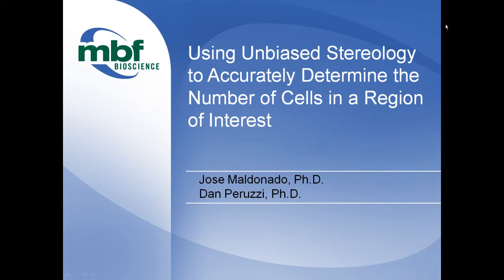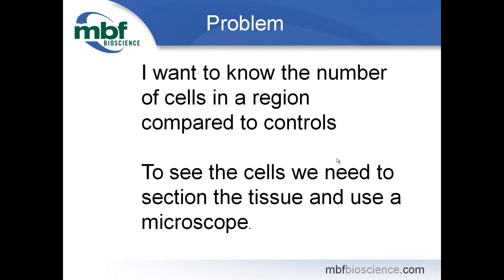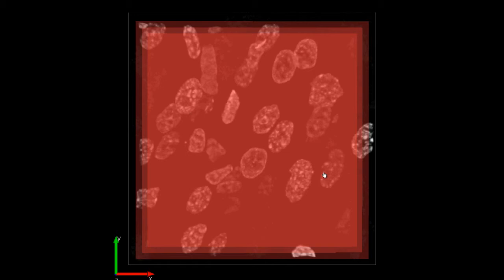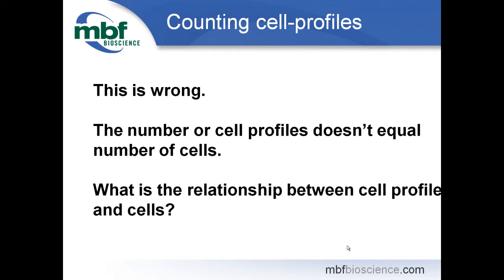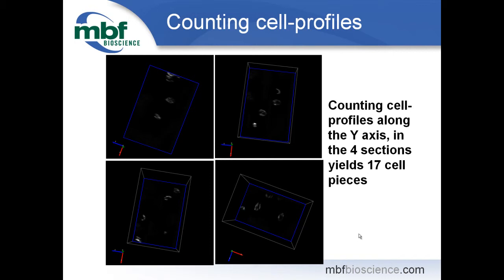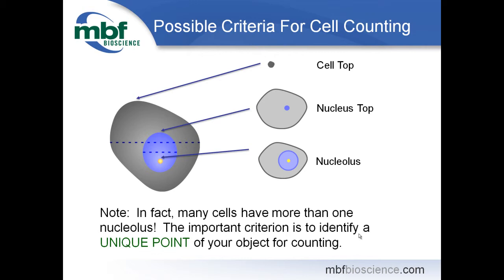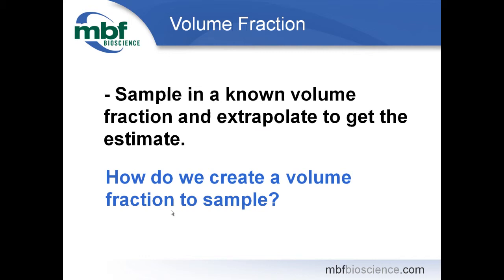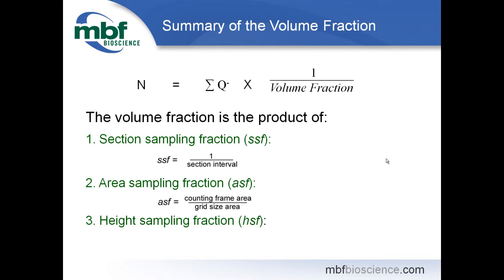Webinar: Unbiased stereology to count cells in regions of interest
The Optical Fractionator is an unbiased stereological method that is used to accurately and efficiently estimate numbers of particles. Drs. Jose Maldonado and Dan Peruzzi will discuss the theory behind the Optical Fractionator and discuss its use. They will also give practical advice for planning an experiment using the Optical Fractionator so the desired precision is achieved. This theoretical framework will support the practical application of the Optical Fractionator in your laboratory's research.

There are important rules to follow when carrying-out Optical Fractionator so that the estimate of the number of cells is unbiased. You will learn about these rules and how they work to prevent the over-sampling of cells. We will also talk about how much counting you need to do in order to get an estimate that is precise enough for your needs while avoiding doing extra work and wasting the investigators time. This seminar will not actually go over the steps for performing an Optical Fractionator in Stereo Investigator; but it will make that process much easier to learn.